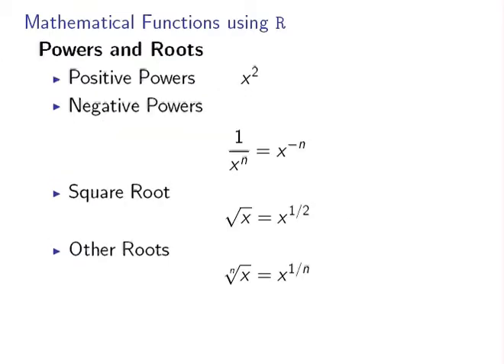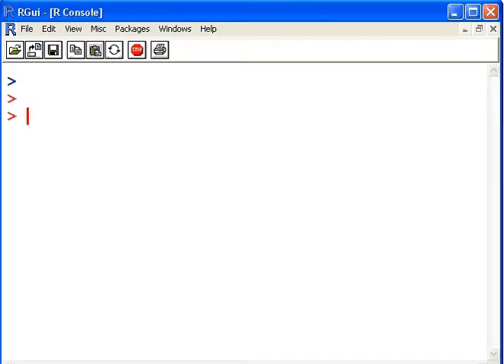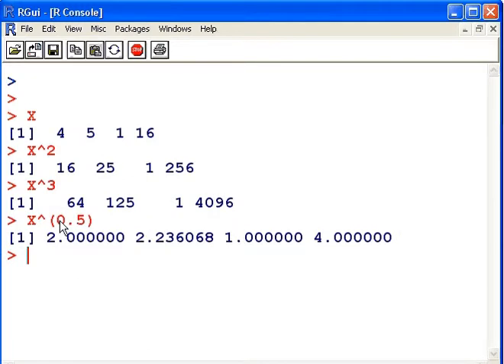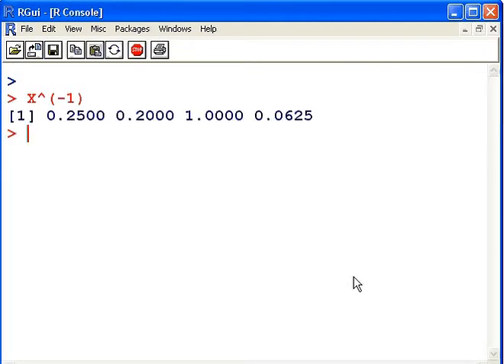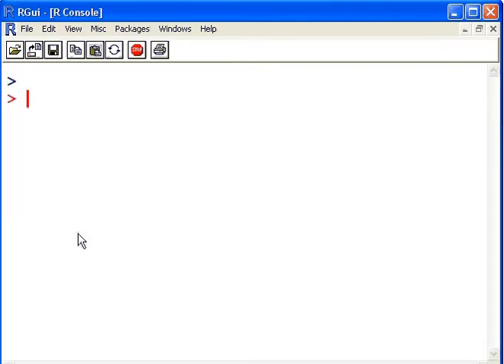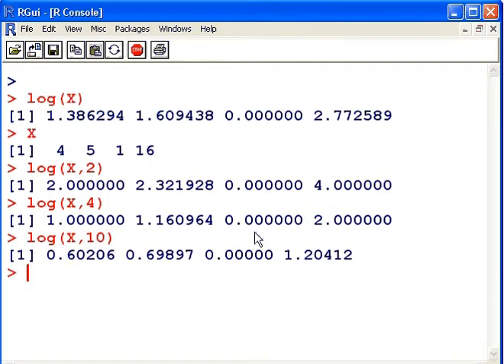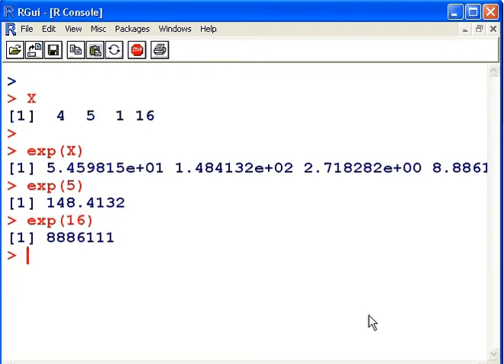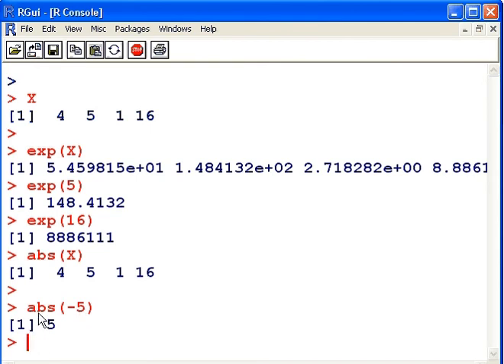R Tutorial : Basic Maths Functions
Basic Mathematical Functions using R, including Powers and Roots, Logarithms, Exponentials and Absolute Values